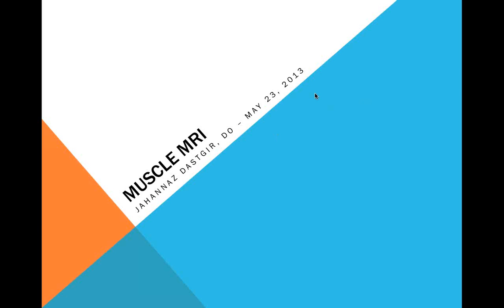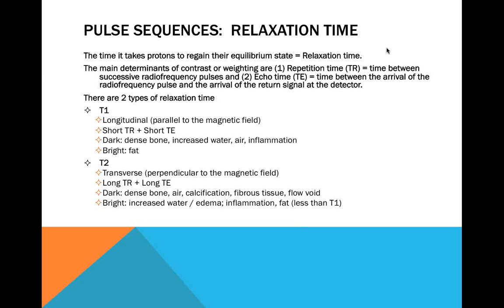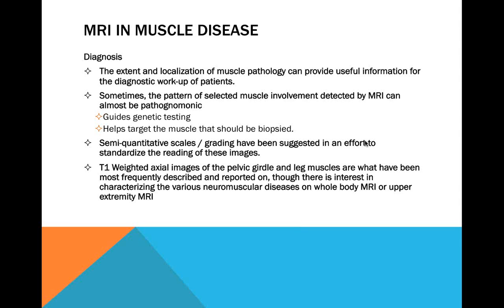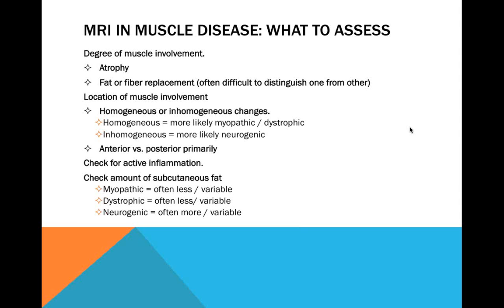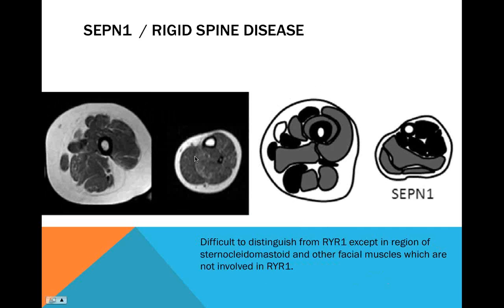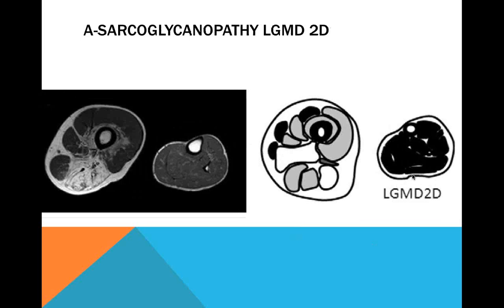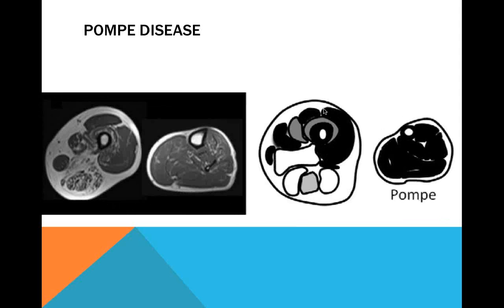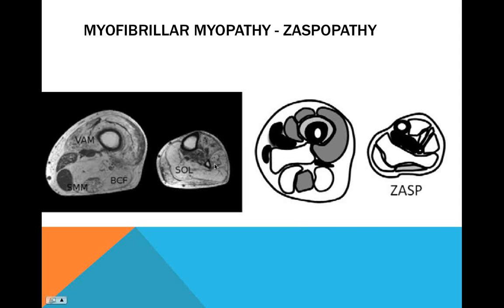The Use of Muscle MRI in Diagnosing CMD by Dr. Naz Dastgir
Also check out:
The Use of Muscle Ultrasound in Diagnosing CMD by Dr. Naz Dastgir